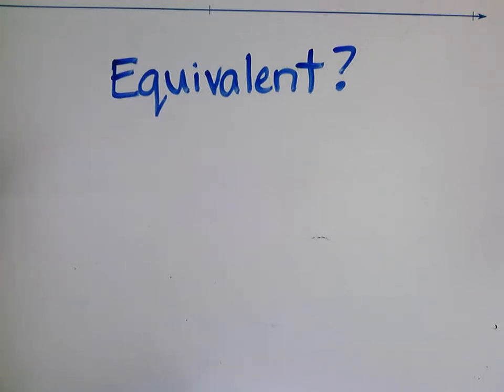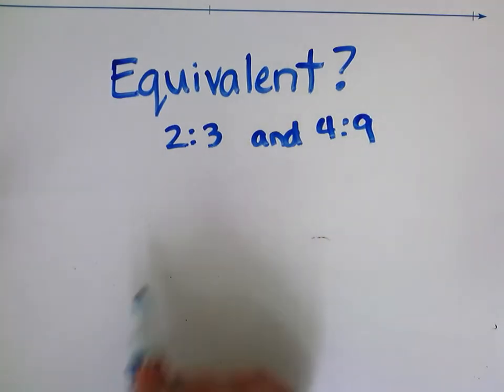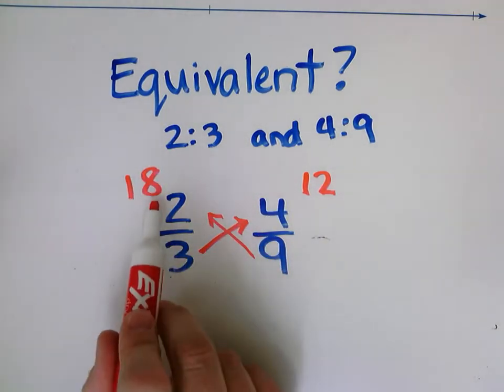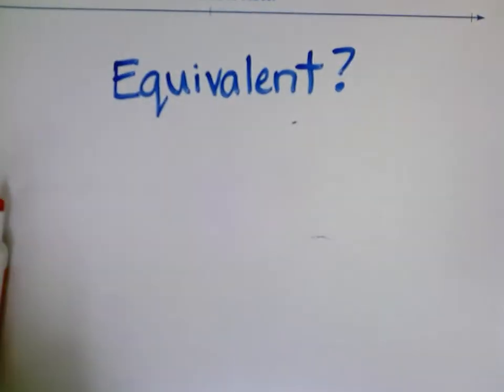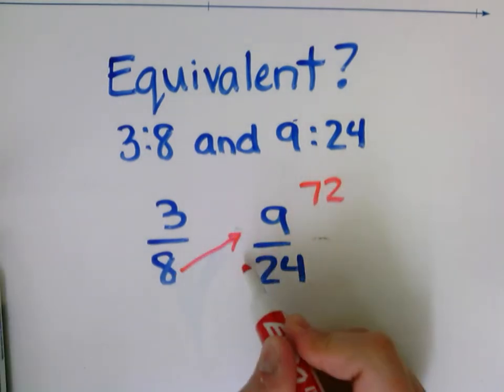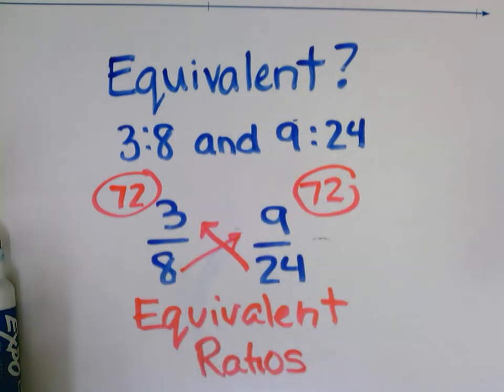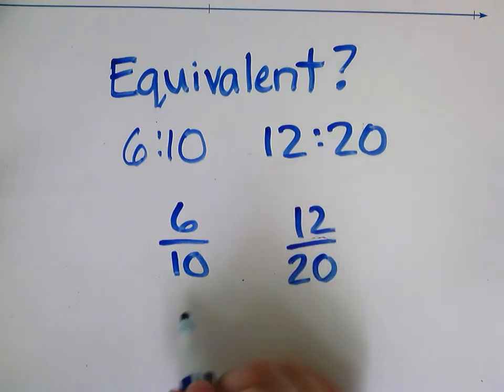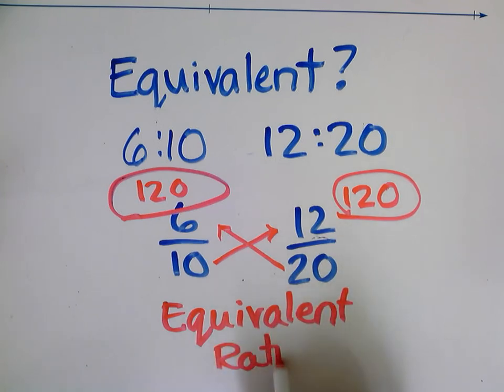Equivalent Ratios II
Short cut to determine if 2 ratios (or fractions) are equivalent.